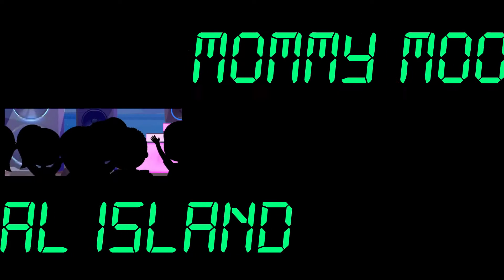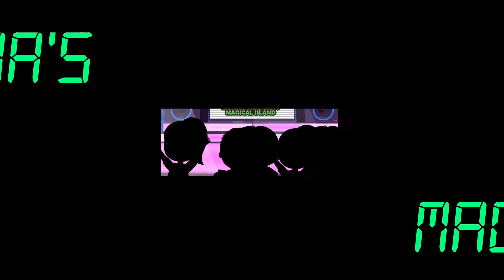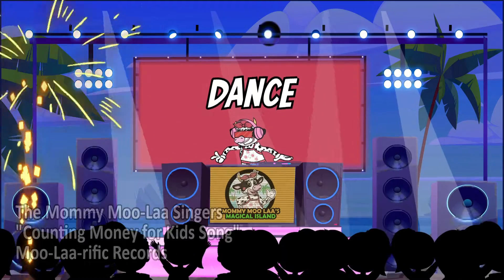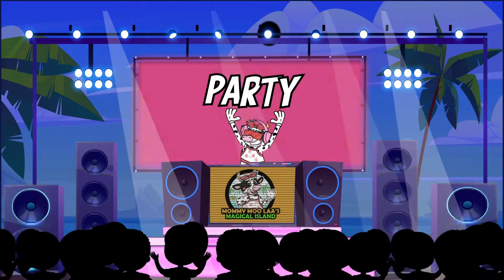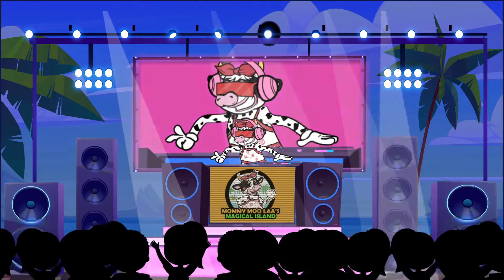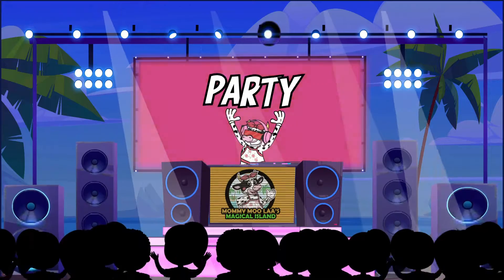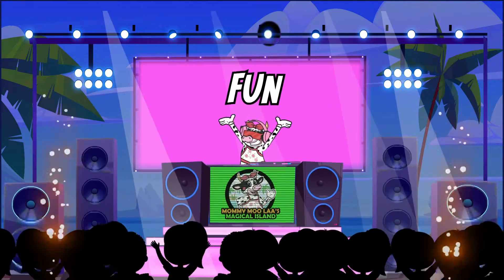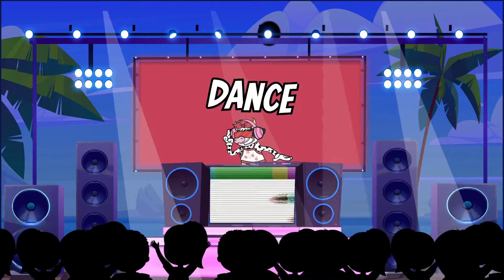Counting Money for Kids Song | Mommy Moo-Laa | Educational Songs for Kids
Kids, sing along with Mommy Moo-Laa to the modern sounds as we have fun learning to count money with all the coins and bills with the “Counting Money for Kids Song”.  Join in the FUN!

ABOUT US:

Join the FUN and explore the world on Mommy Moo-Laa's Magical Island! Come along with Mommy Moo-Laa and her friends on their zany adventures as they play and discover! We’ll explore and learn about many exciting things. “What is an Island?”, ”Life on a Farm”, “Making New Friends”, “Science is Fun”, and “Adding Numbers” are only a few of the many concepts waiting for your kids to discover.  Her energetic personality excites children to explore and learn while embracing curiosity and investigating solutions. Your children will love making arts and crafts, singing, and dancing with Mommy Moo-laa and her friends. Her catchy learning songs will continue to reinforce each concept with upbeat music and educational lyrics.

The Mommy Moo-Laa educational series was created with the help of a team consisting of an educator, scientist, and engineer.  Each show is tailored to curriculum based concepts that cater to various learning styles by utilizing audio, visual, and hands-on instruction.